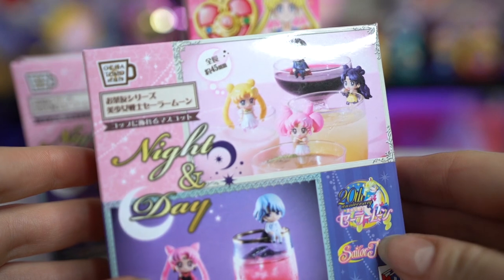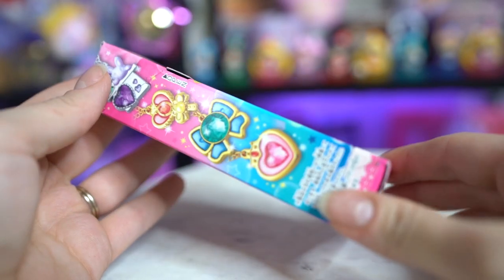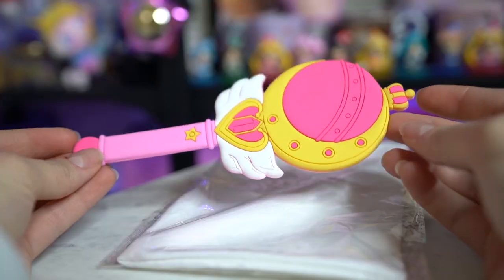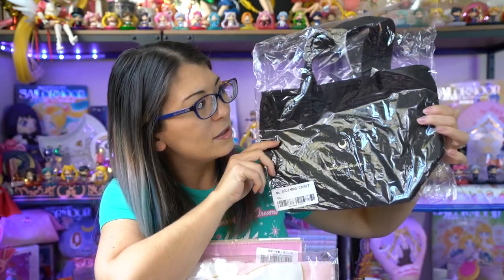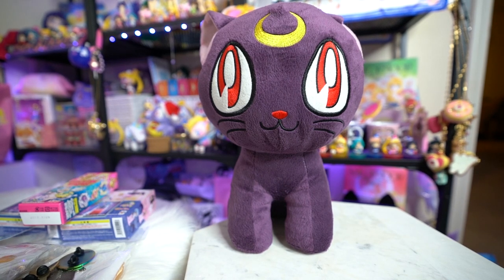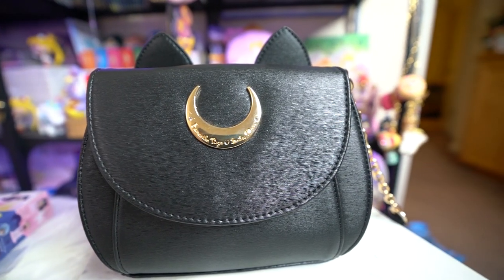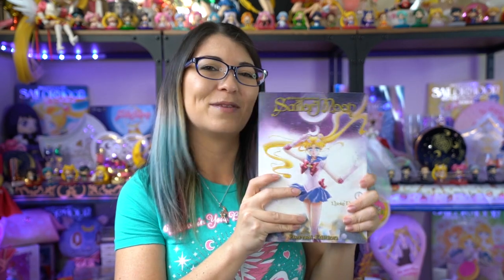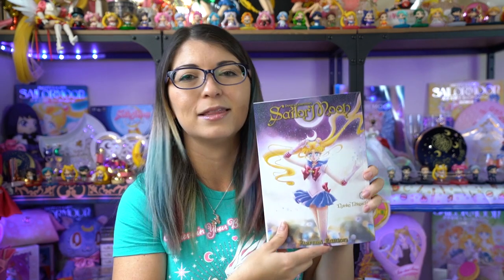500 Subscriber Giveaway! - Sailor Moon Reviews by Sailor Snubs